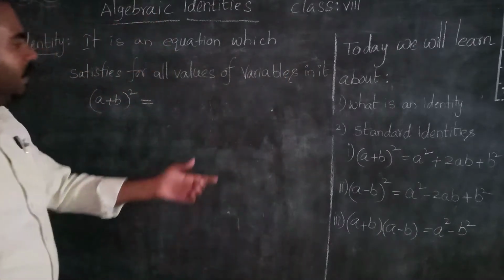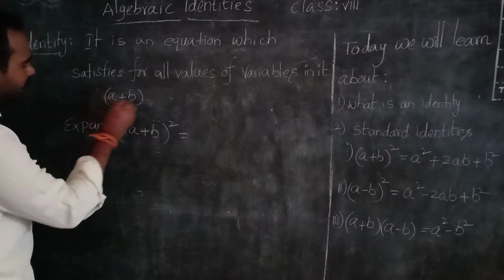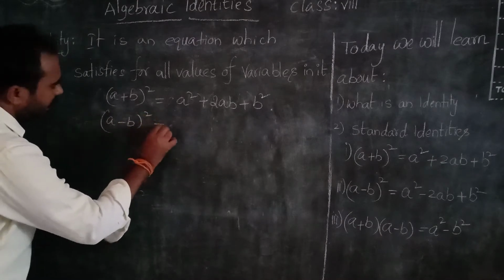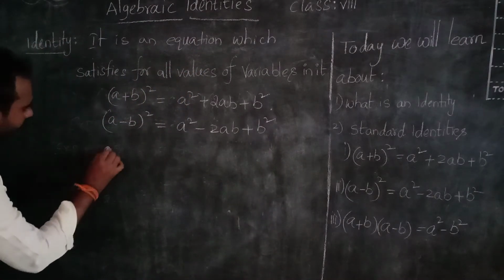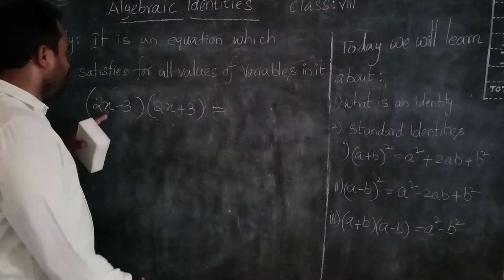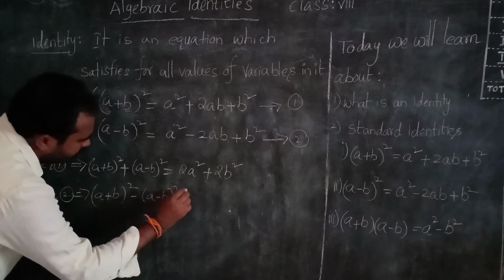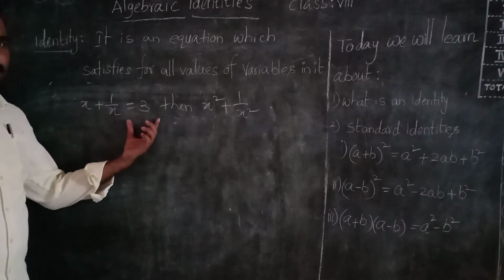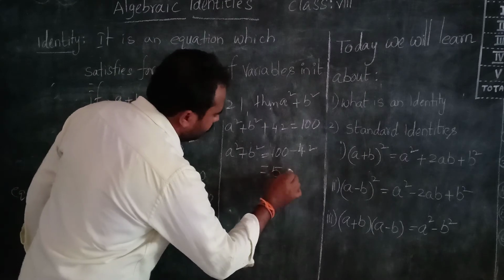CLASS 8 MATHS DAY 19 VIDEO